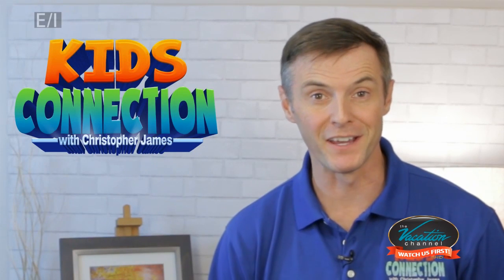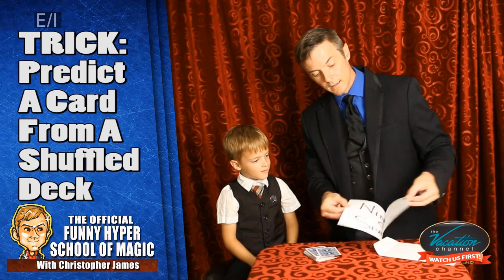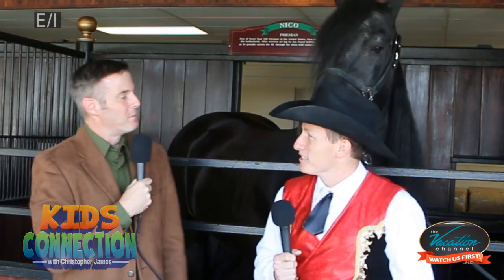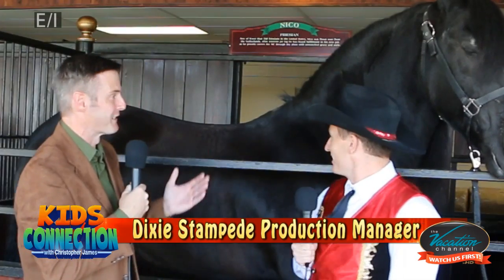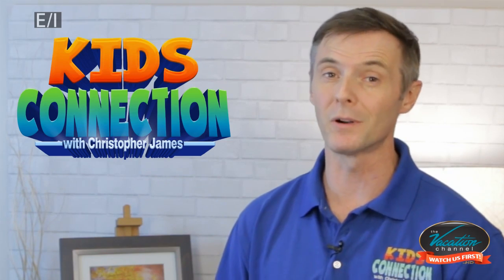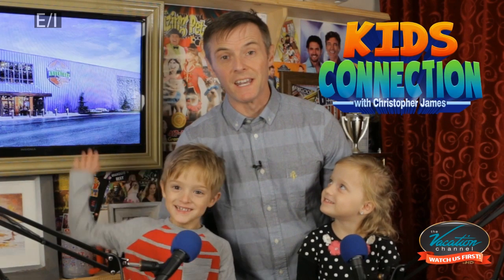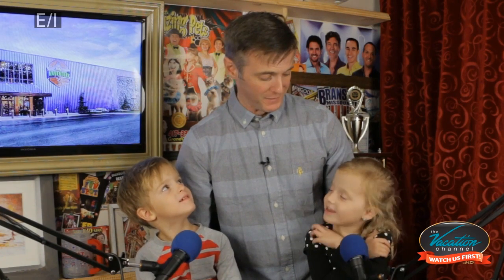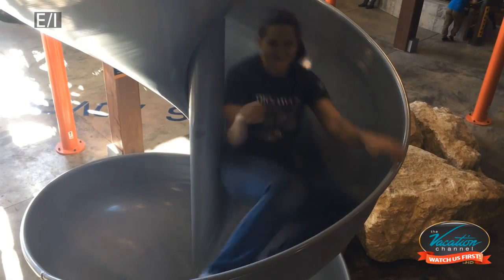Dolly Parton's Dixie Stampede, Fritz Adventure, and Some Magic on Kids Connection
This week's Kids Connection in Branson Missouri features Dolly Parton's Dixie Stampede, Dolly Parton's Imagination Library, Fritz Adventure with Take Two Reviews and a fun magic trick you can learn at home.

All Things Branson, discussing what it's like to live in the Live Music Capital of the World, is hosted by Christopher James.  Topics are sometimes very random but always entertaining.  Follow Christopher at @funnyhypermagic.

All Things Branson is an online network dedicated to sharing news, human interest, art, entertainment and business news from Branson, MO.  We present an honest look at Branson from the perspective of local residents from various walks of life.  We give a voice to those that can’t afford the high price of advertising in a tourist community.

If you are interested in appearing on one of our shows, have relevant news about Branson, or would like to be the focus of one of our interviews, please contact us at .